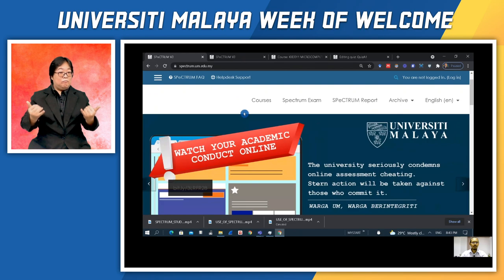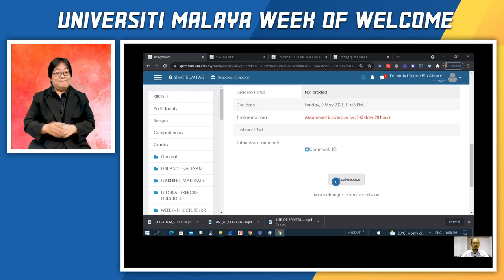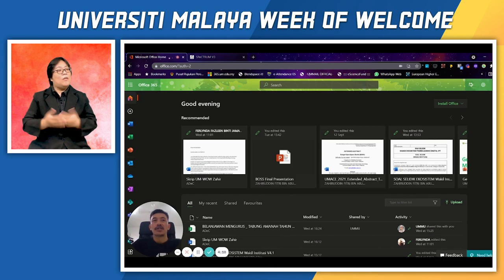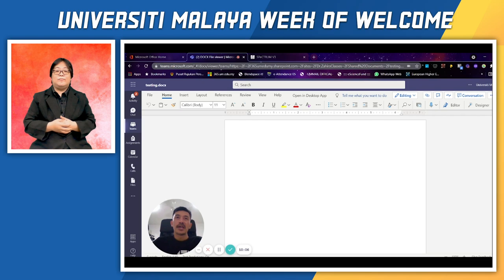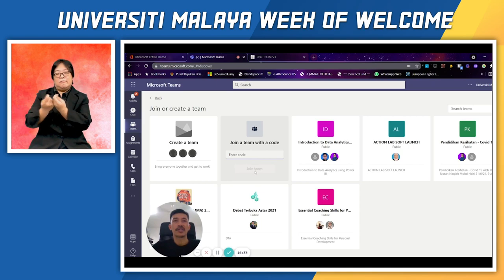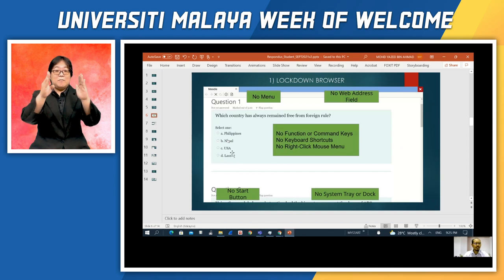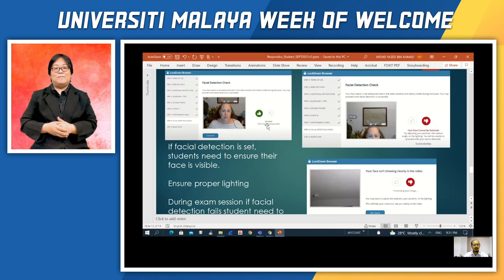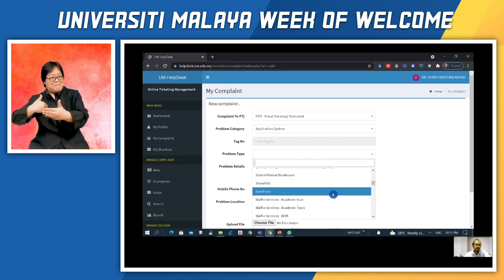UMWOW 2021 - The Academic Development & Enhancement Centre (ADeC)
The Academic Development & Enhancement Centre (ADeC)